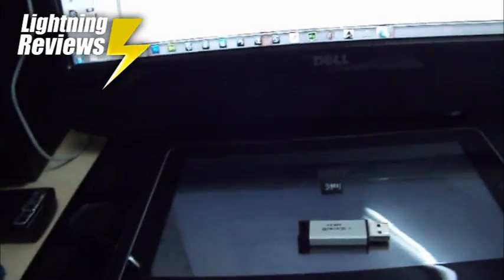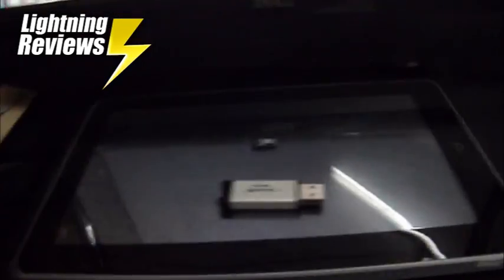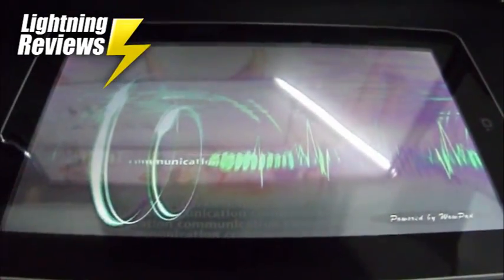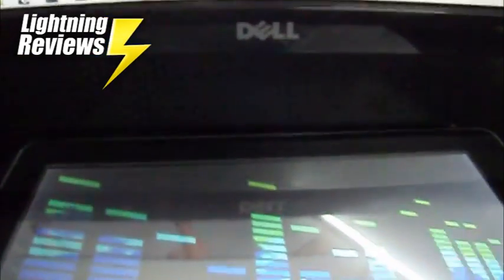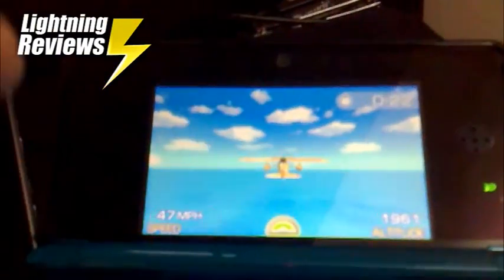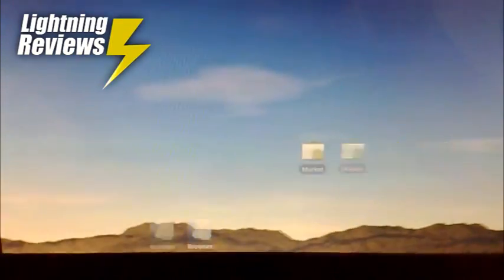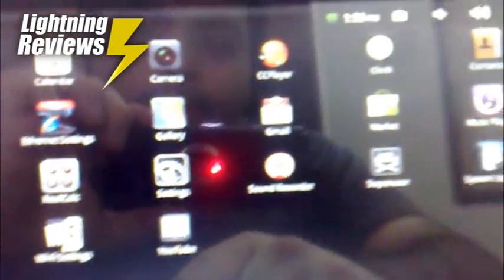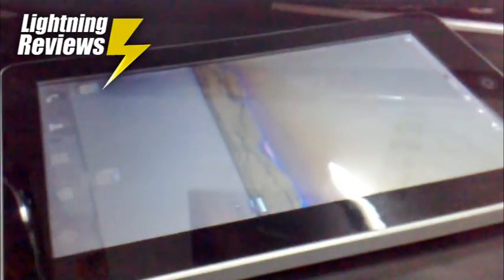Install android 2.2 on Flytouch 2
Hi this this video will guide you to install an android 2.2 on your flytouch 2 wow pad or supertab or whatever its called just make sure its the right one by looking at the ports on the side

then your gonna need to update it to the 2.1 v3245 here is a guide. thank the guy who made it

and here is a more indepth tutorial for you to try